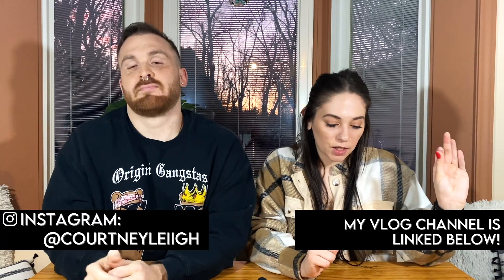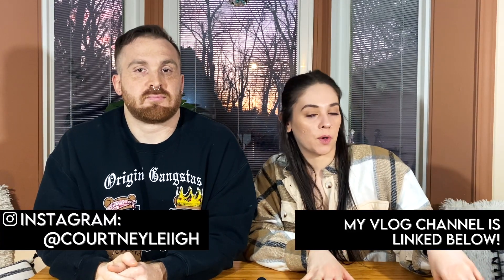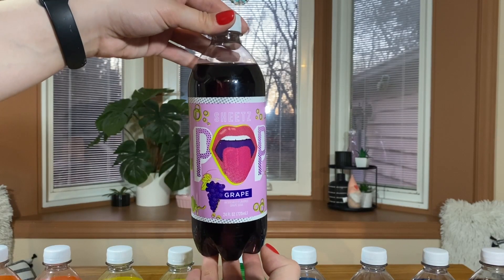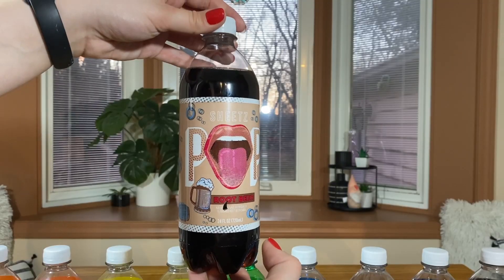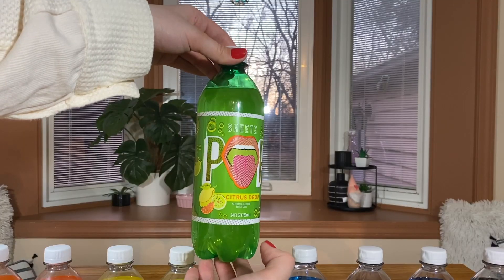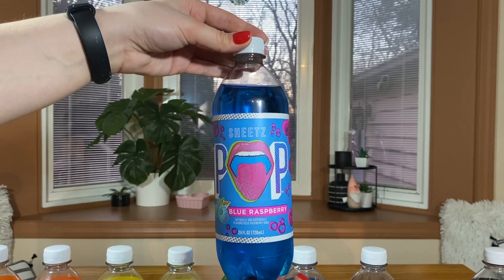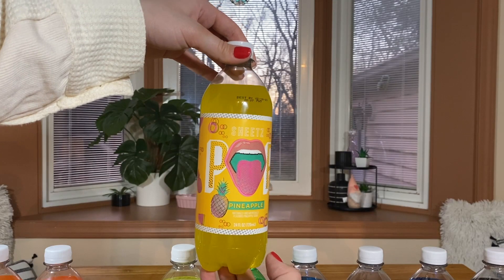THE ULTIMATE SODA TASTE TEST | SHEETZ POP EDITION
Sheetz has their own line of sodas/pops. (what do you call it?) We put them to the test and tried all 12 that we could find!
Have you tried these? If so, what have you have tried? If not, what do you want to try? We'd love to know your thoughts.